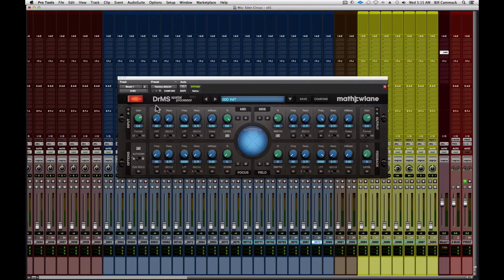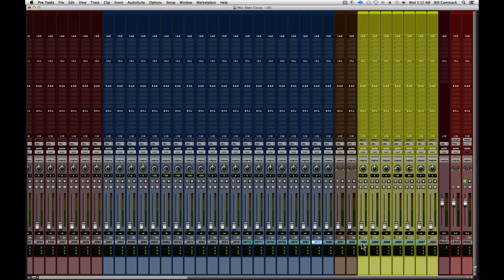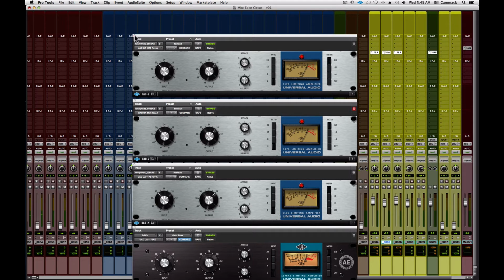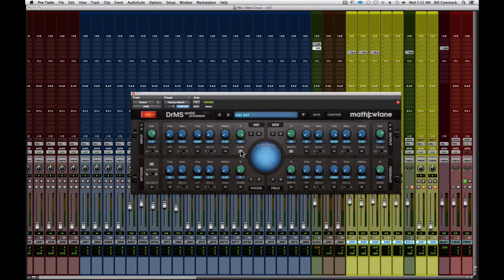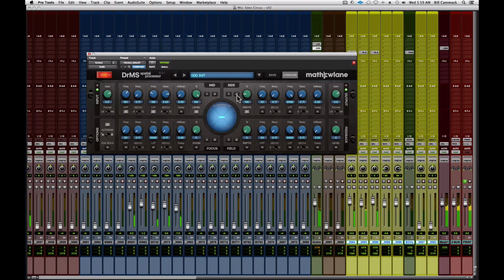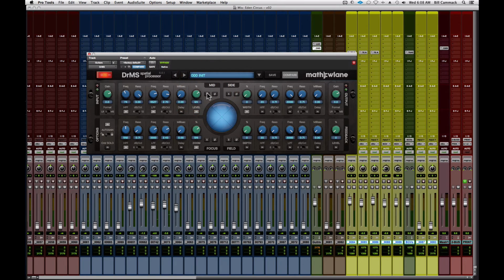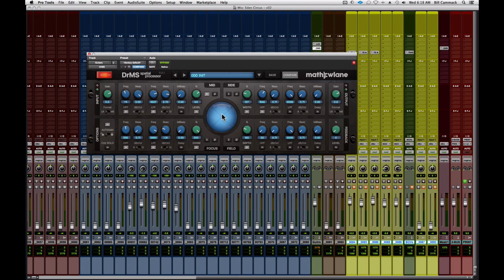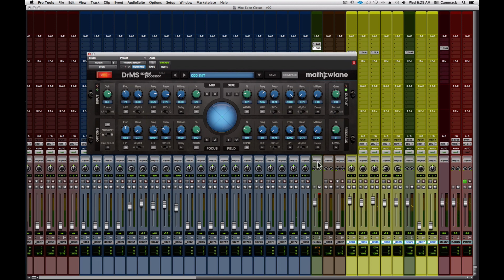Mathew Lane DrMS on Guitars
Bill Cammack discusses using DrMS on Guitars.